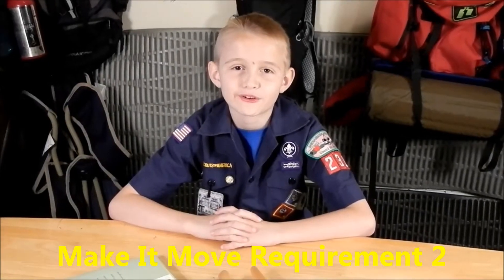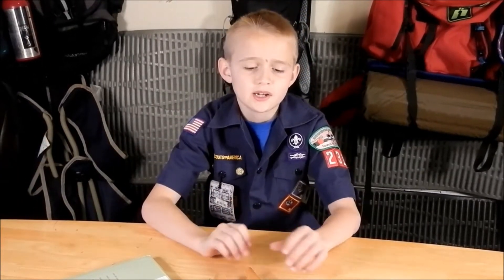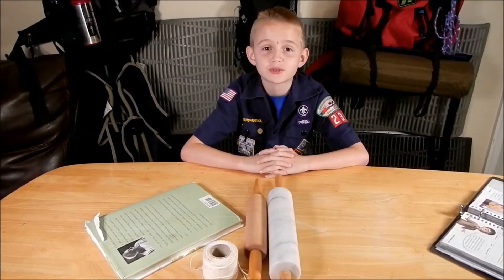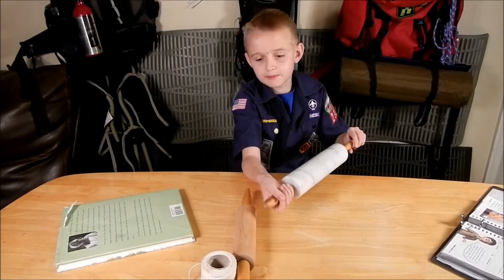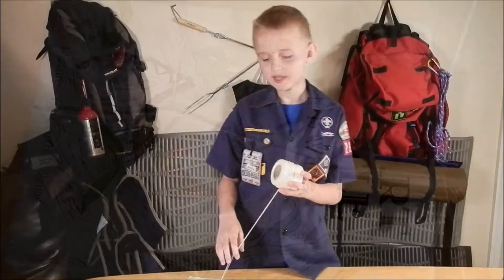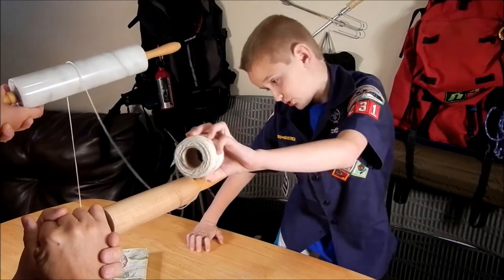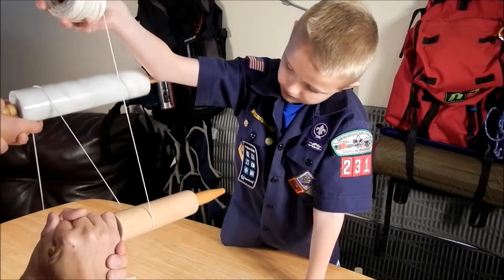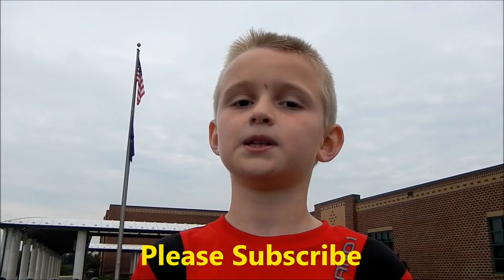Pulley's Make It Move - Cubscout Eric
Make It Move requirement 2;  Eric demonstrates how to make a pulley and shows you examples of pulley systems used in flag poles  and daily life.